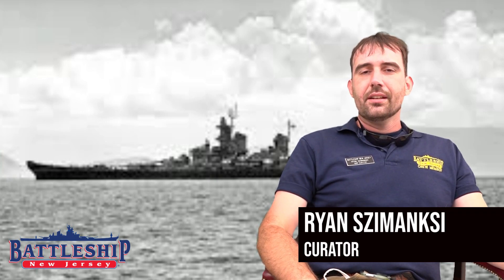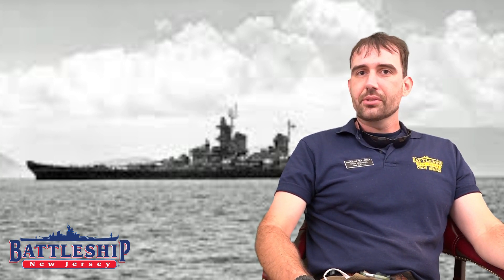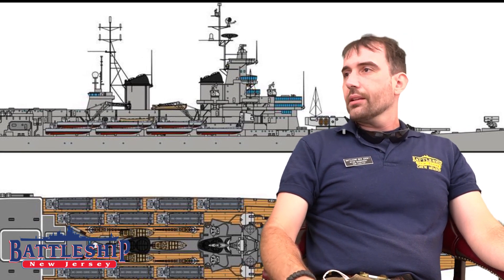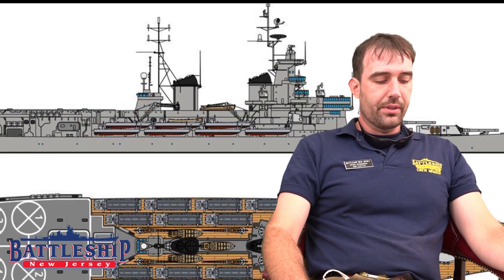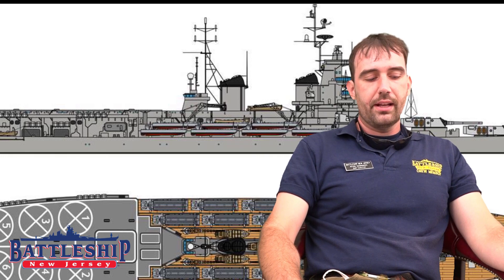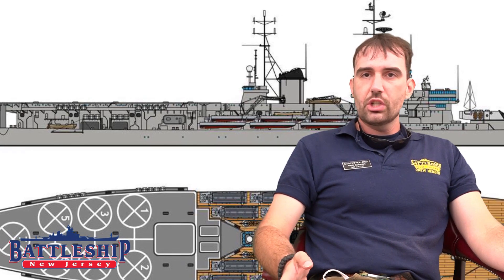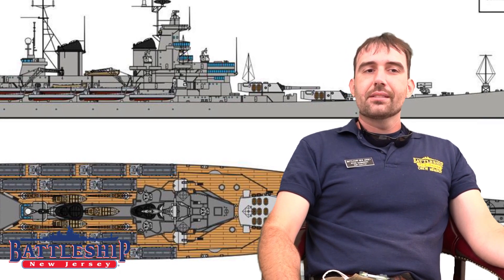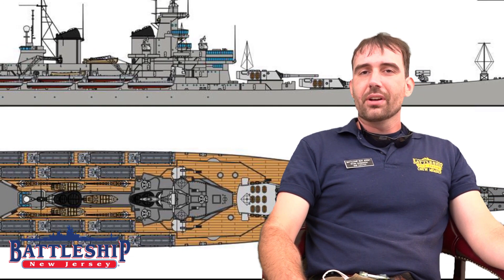Landing Helicopter Deck Conversion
This is part of a larger series of videos looking at possible conversions that could have been made on the Iowa Class battleships that never actually were built.